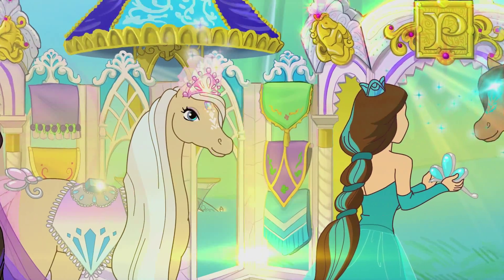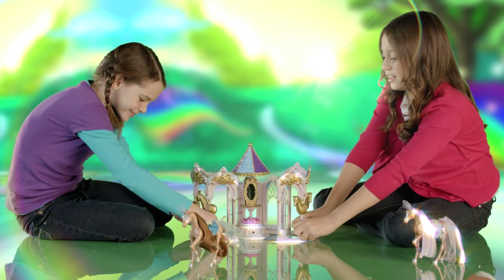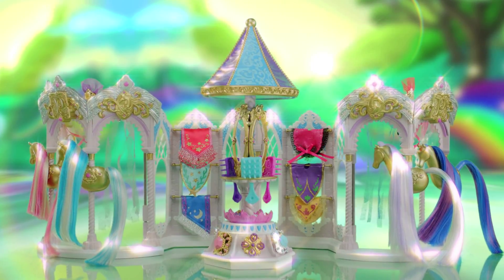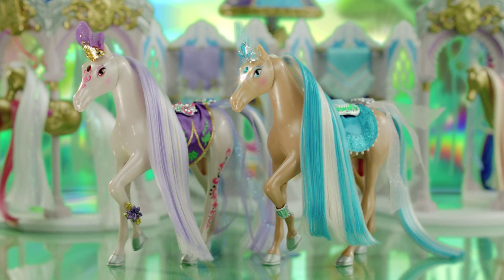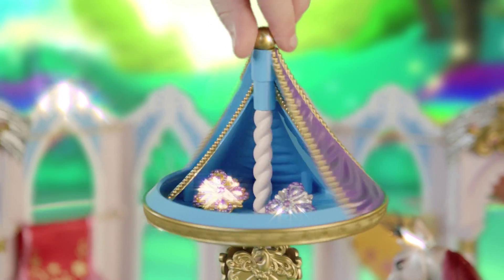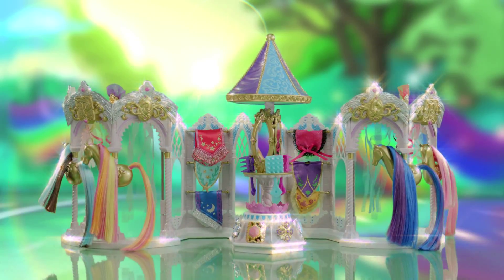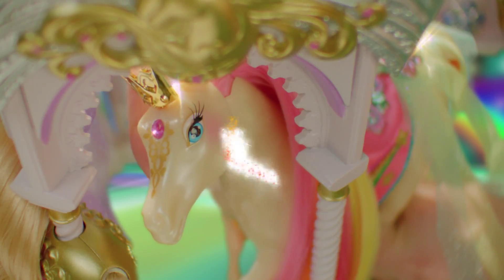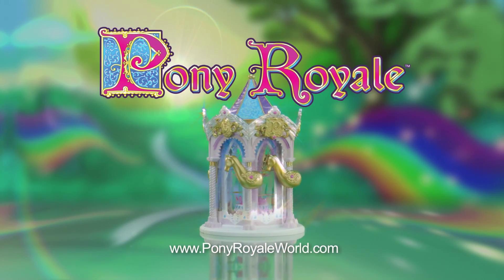Pony Royale "Carousel" TV Commercial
Created for the Razor company.  Visual Effects work (green screen keying, sparkle effects and transitions, lens flares) by Mike Lorrain.  Music composition, sound design and final mix by Norbert Caoili.